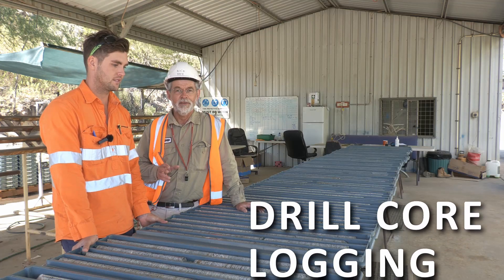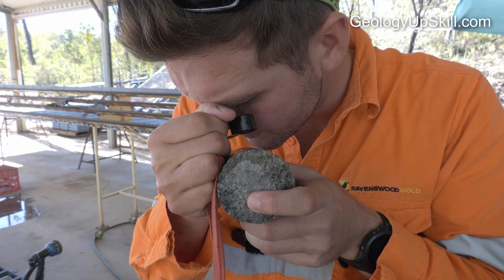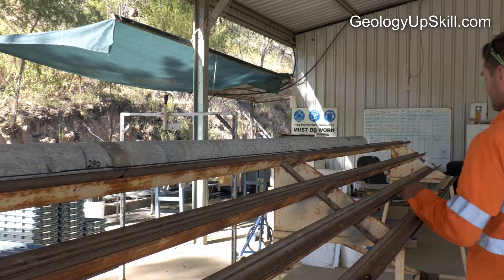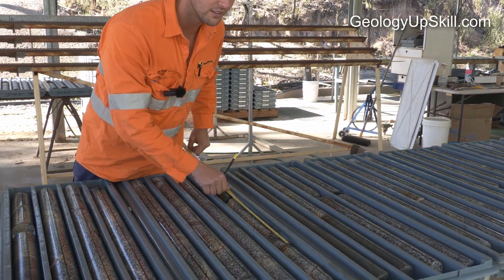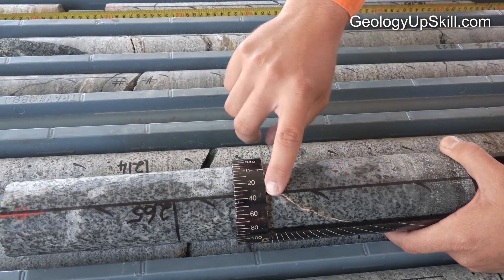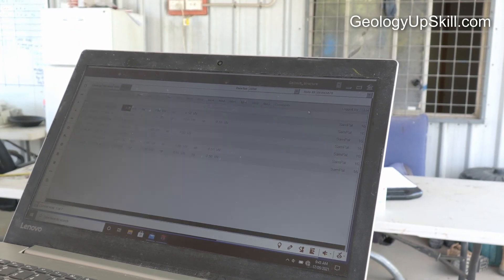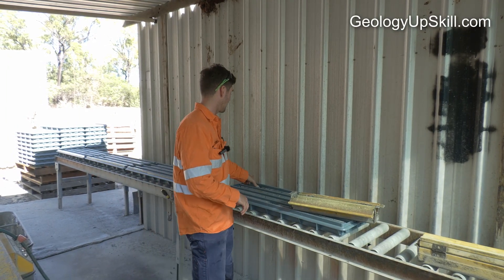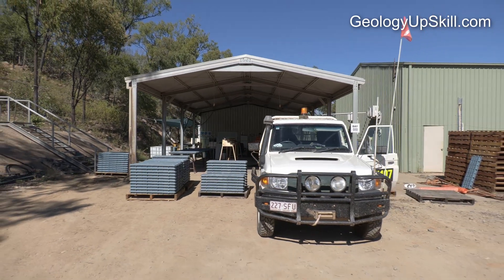Introduction to Logging Drill Core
A quick introduction to how diamond drill core is logged and the types of data collected. The video is part of my online course FieldCraft for Geologists.